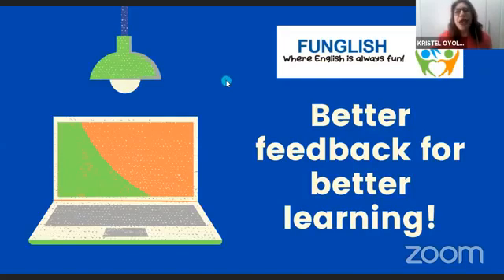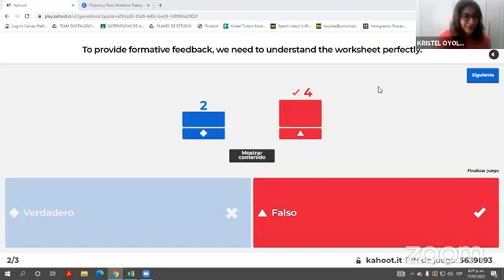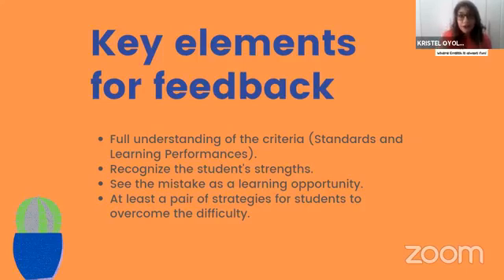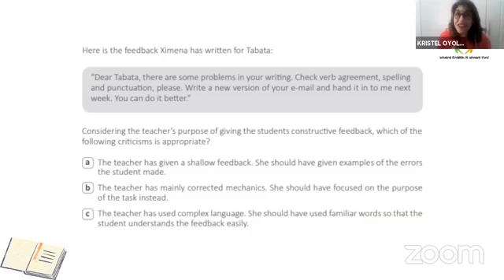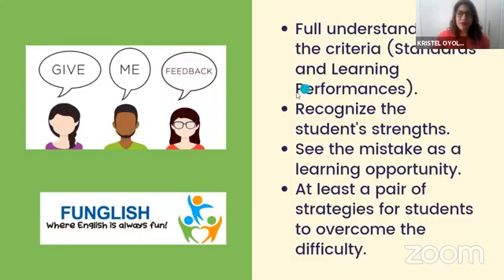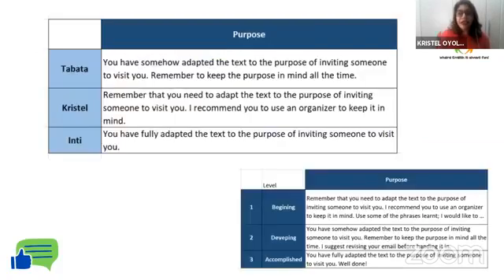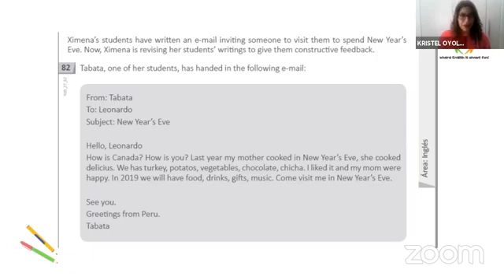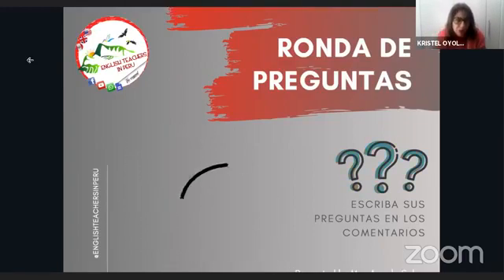Twelfth ETiP Crash Webinar 🔰'Better Feedback for Better Learning' Mrs Kritel Oyola